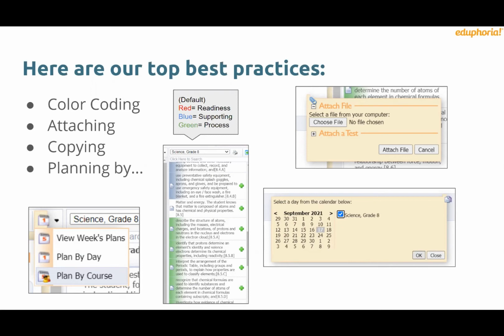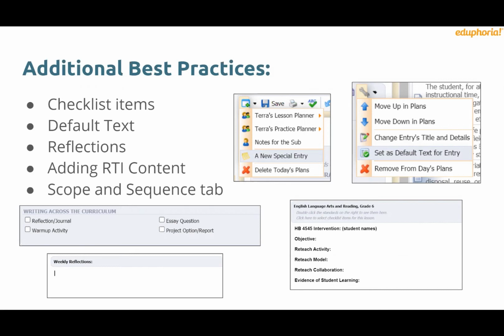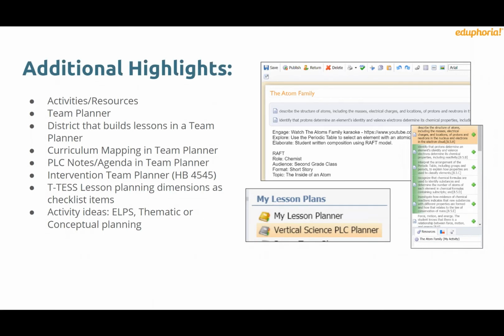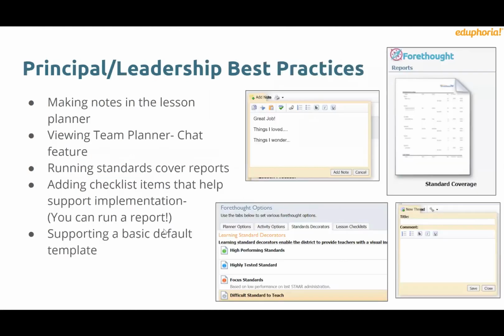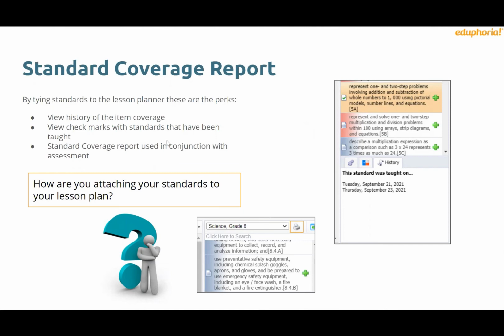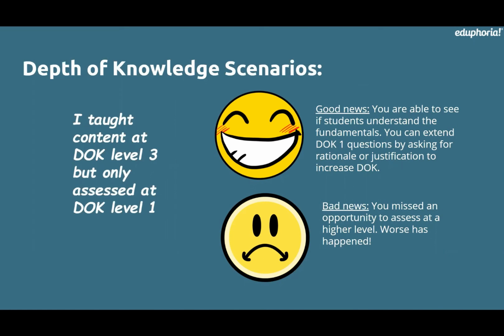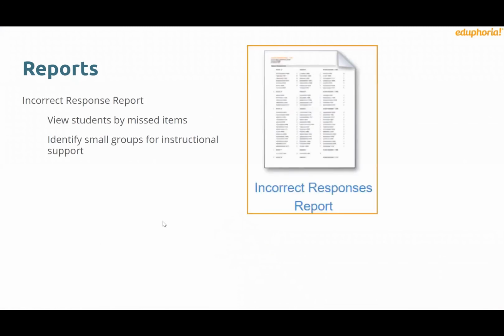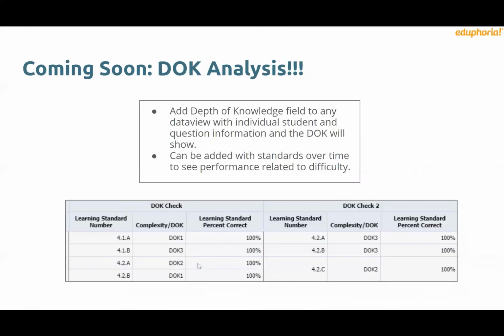Webinar: Adjusting Instruction Based on Assessment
Our panel shares how to support instruction based on assessment data. Tied in with Texas HB 4545. Click SHOW MORE here for more details about this webinar and to access specific chapters.

0:00 Start
0:35 Agenda
0:55 Host introductions
1:08 Activity - what superpower would you want?
1:40 Best practices for lesson planning
2:34 Color coding in standards
3:21 Attaching resources to lessons
4:15 Copying options in the planner
5:12 Shifting lesson plans
5:44 Plan in multiple ways: by week, by day, by course
6:47 Using checklists in the lesson planner
7:32 Set Default Text - saves time from retyping same info repeatedly
8:41 Add a lesson reflection section using New Special Entry
10:18 Adding RTI Content (HB4545)
11:08 Access the Scope & Sequence tab
11:50 Additional highlights in the planner - Activities
13:57 Use of a team planner
15:01 Curriculum mapping in a team planner
15:26 Keeping records of PLC notes in your team planner
15:43 Interventions tracked in a team planner (HB4545)
16:07 T-TESS lesson planning dimensions as checklist items
16:50 Using activities for ELPS, thematic or conceptual planning
18:14 Principal/Leadership Best Practice use of of Lesson Planners
18:30 Making notes for teachers in the lesson planner
19:16 Using chat in a team planner
19:50 Run the learning standards coverage report
20:15 Adding checklist items and run reports
20:33 Color code the standards
23:42 Data Analysis & The Lesson Planner
23:57 Using data from the Standards Coverage Report
25:14 Best practices for attaching standards to lessons
27:39 Why is this so important?
28:39 Depth of Knowledge - DOK in lesson planning
29:30 DOK Scenarios
31:55 Why is it important to reflect on DOK level taught?
33:41 Data Analysis Best Practices
34:00 Reports - Incorrect Responses Report
34:33 Reports - Constructed Response Report
35:09 Reports - Essential Standards filter for a data view
36:12 Reports - Learning Standards over Time analysis
37:38 Coming soon! - DOK Analysis!!
39:55 Terra & Jason give whoo hoos
40:18 HB 4545 Teacher Editing of Data Views
41:22 News & Updates - What's Next?
43:36 Activity & Feedback - What was your favorite best practice takeaway today?
44:40 Help building STAAR released assessments in Aware - Form link
45:42 See you at TAC 2021! - come by our booth!